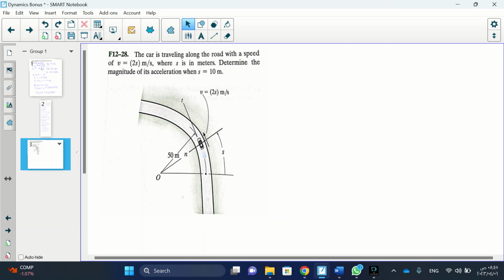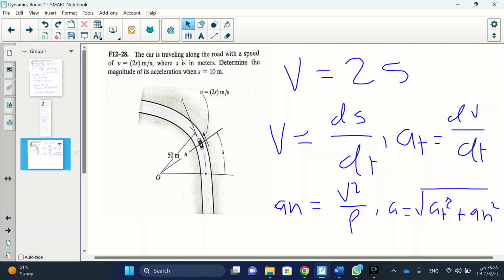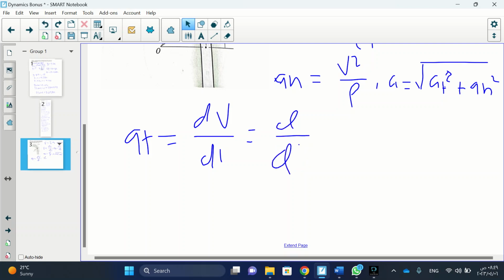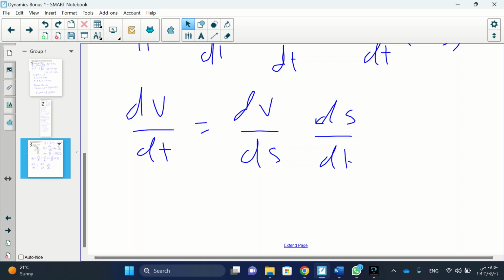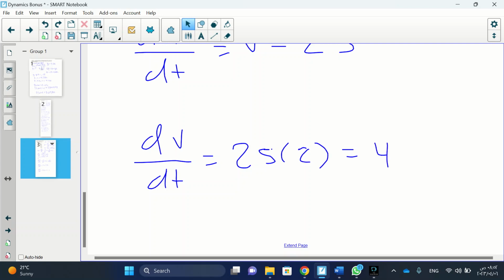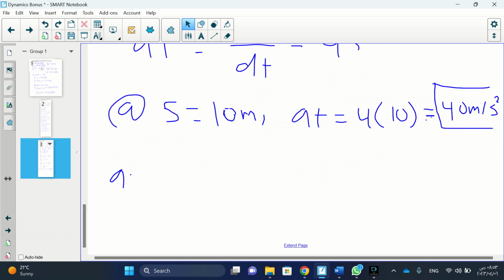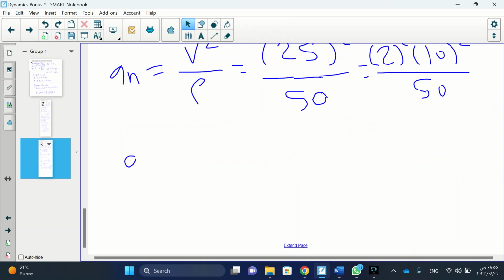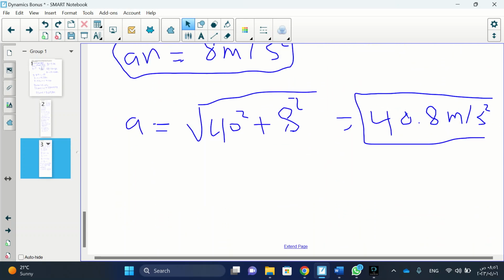Solving Dynamics Problem F12-28 Page 64